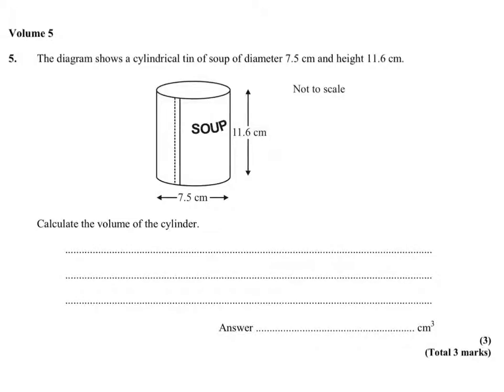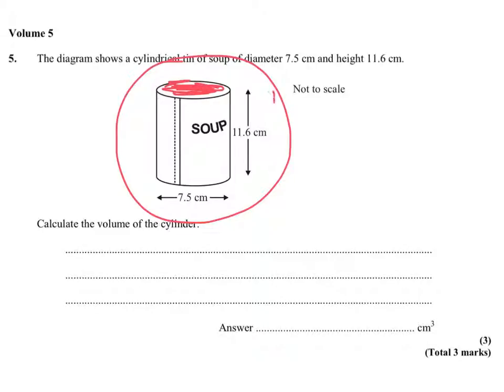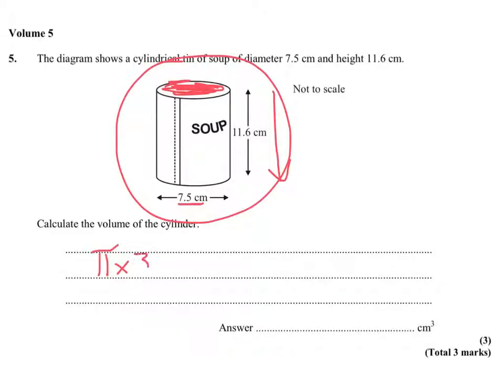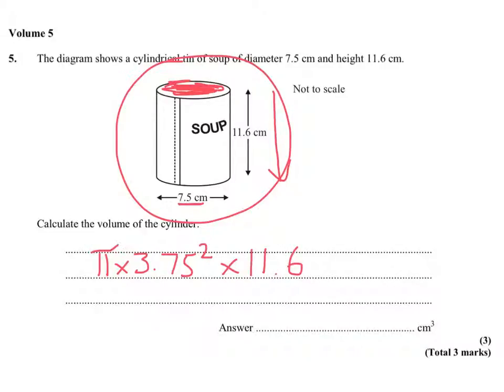Volume of a Cylinder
Finding the volume of a cylinder in under a minute - simples!